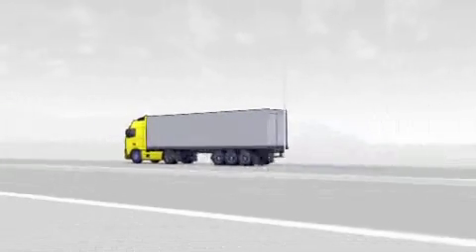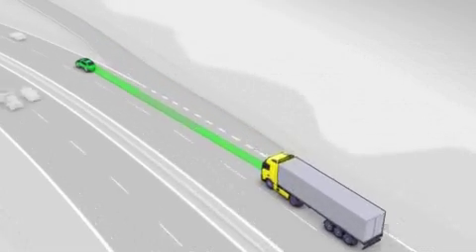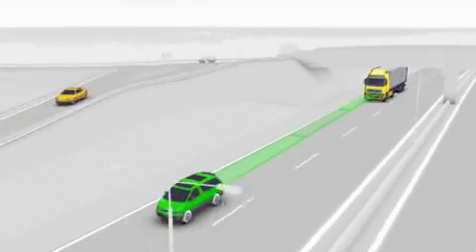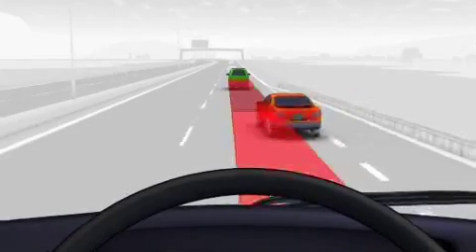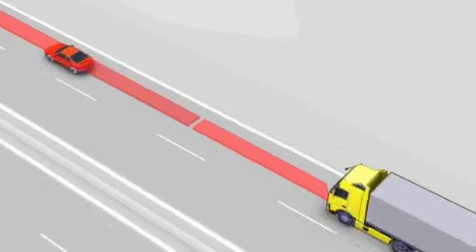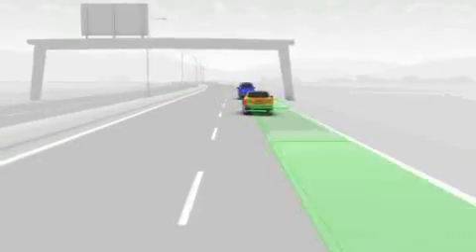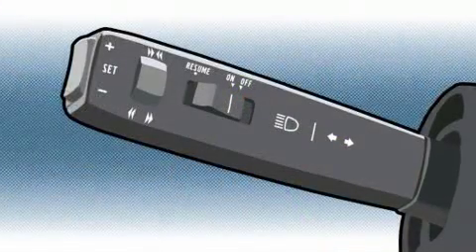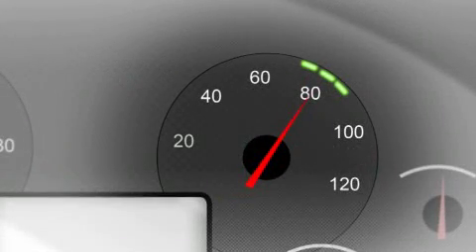Volvo Adaptive Cruise Control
El funcionamiento del control de velocidad con radar integrado que mantiene la distancia con el vehículo de delante.